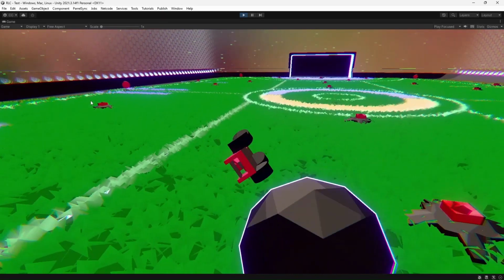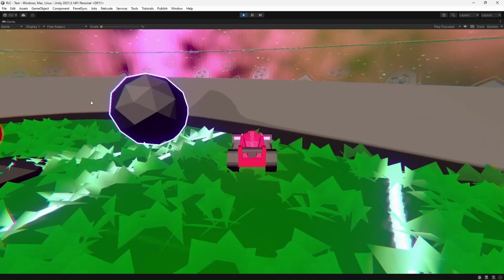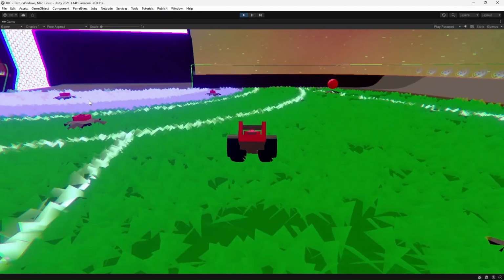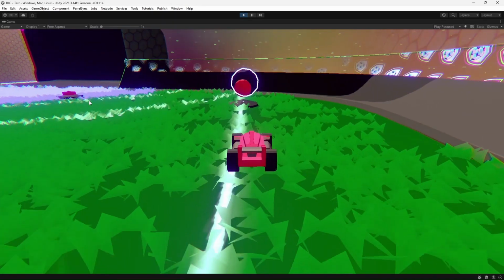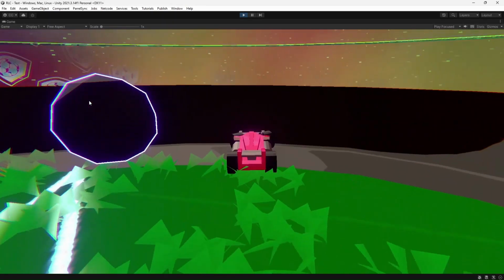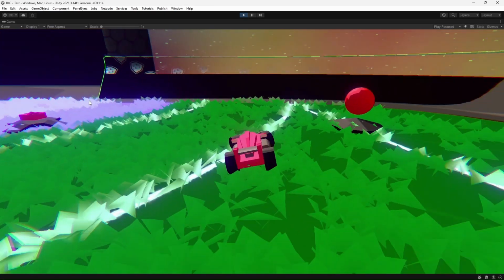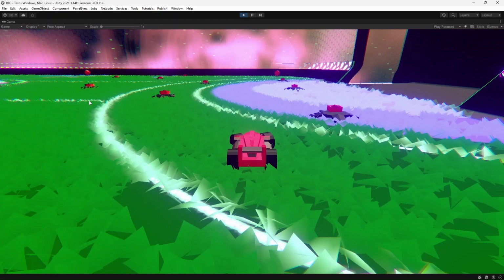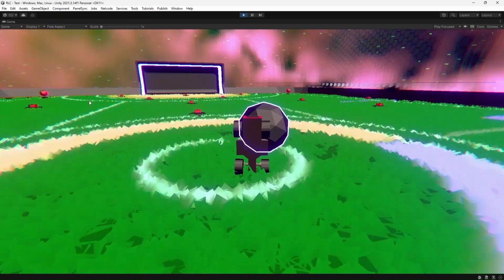Creating Rocket League using Unity | Carball Devlog #1